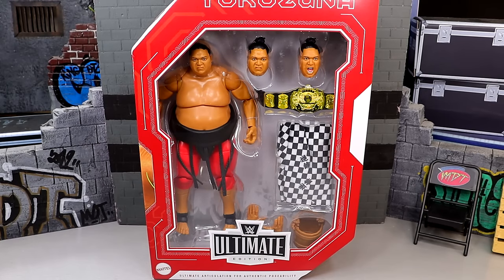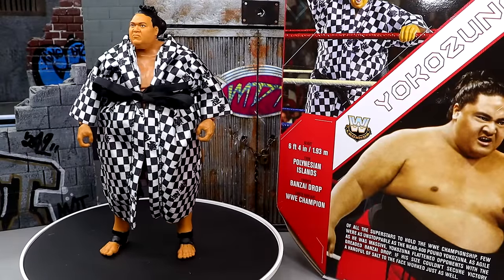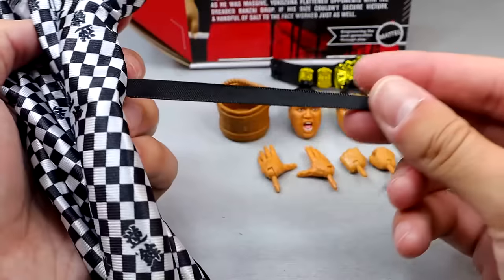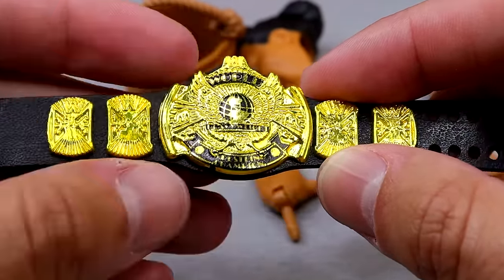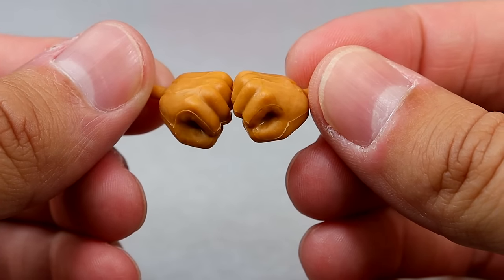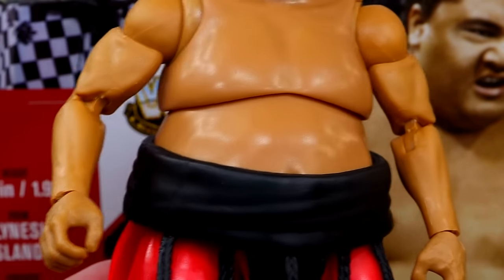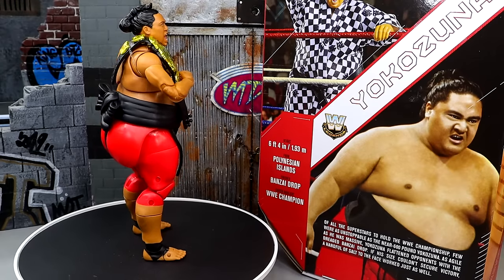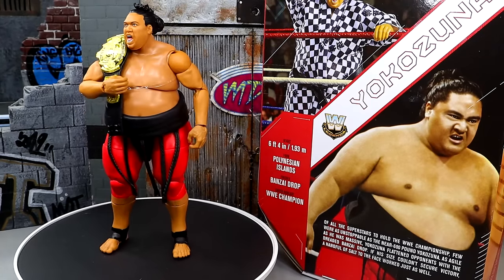WWE ULTIMATE EDITION YOKOZUNA FIGURE REVIEW!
It's the Ultimate Edition Legends action figure of Yokozuna with multiple heads, swappable hands, and authentic attire! Highly detailed with TrueFX life-like detailing and more than 30 points of articulation, Ultimate Edition figures recreate everything from entrance poses to in-ring finishers. Each sold separately, subject to availability. Colors and decorations may vary.

WWE Yokozuna Legends Ultimate Edition Action Figure (Target Exclusive)

WWE Yokozuna Legends Ultimate Edition Action Figure (Target Exclusive) Figure Review